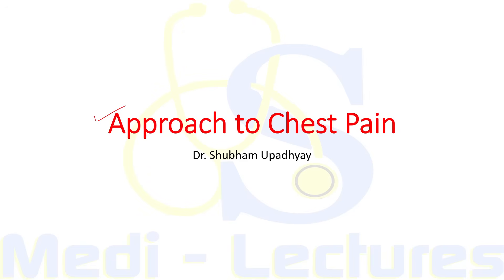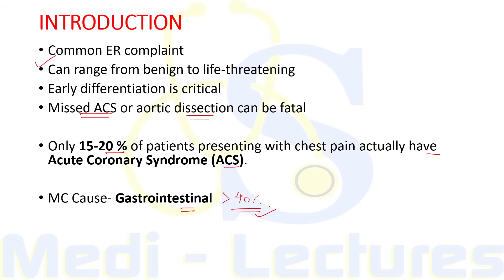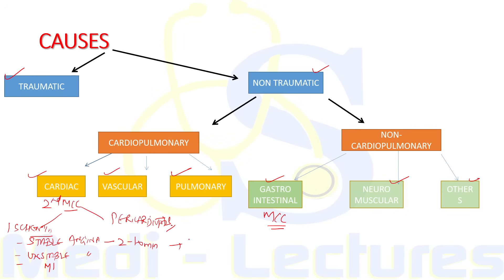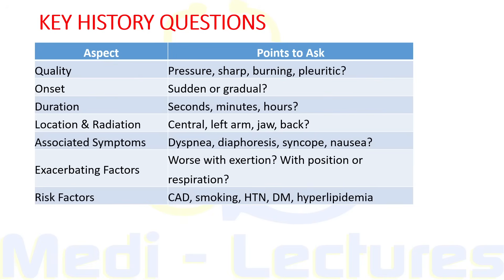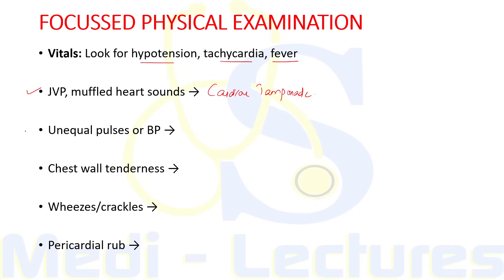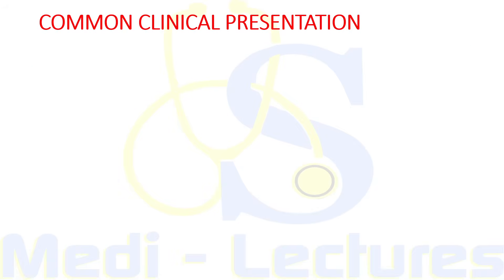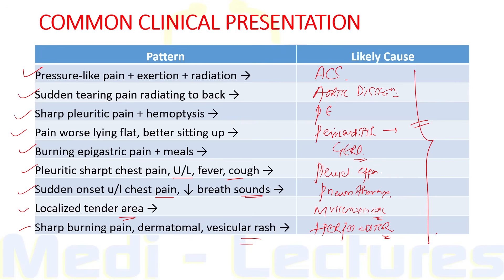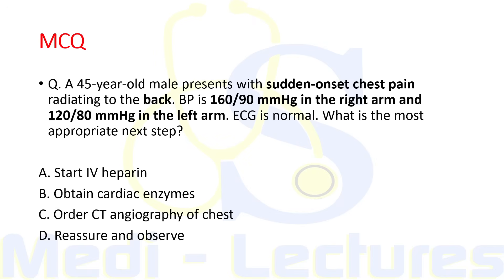Approach to Chest Pain | OPD Essentials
Hi guys! In this short video, we will discuss approach to Chest Pain

,other courses✔️Link to app:
For Android: